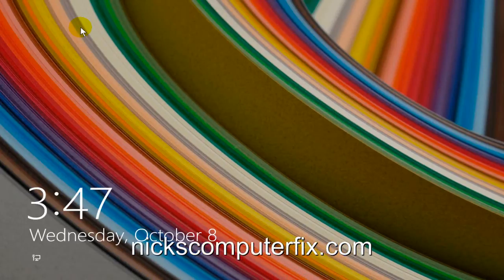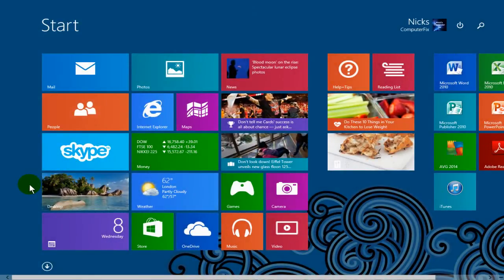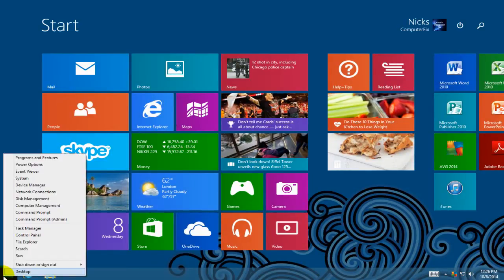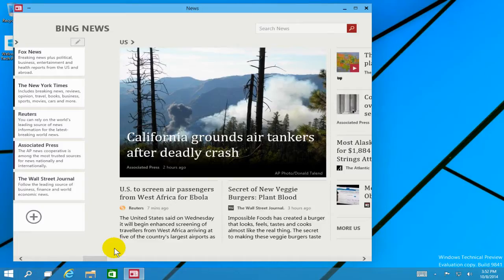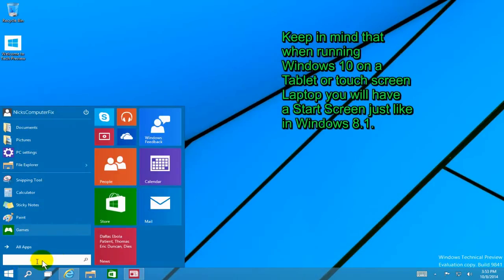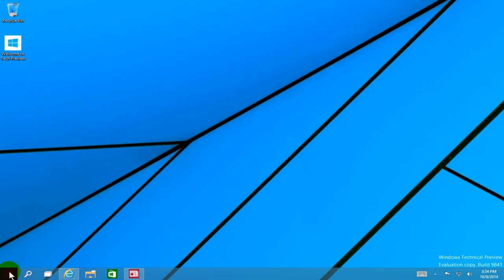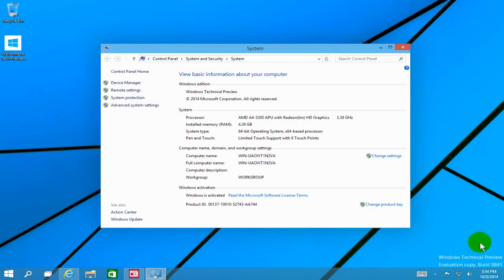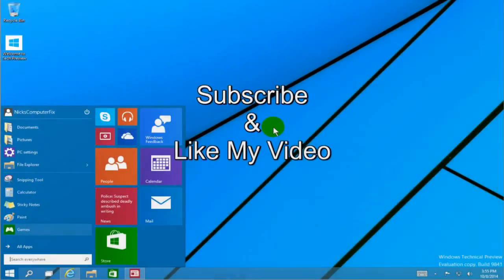Windows 10 Technical Preview!!! - Better Than Windows 8?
Windows 10 Technical Preview. See Windows 10 Quickly in less than 4 minutes. Better than Windows 8.1 but not by much. So what happen to Windows 9? Well Microsoft just decided to jump pass that numbering system and has called the latest Windows release Windows 10.